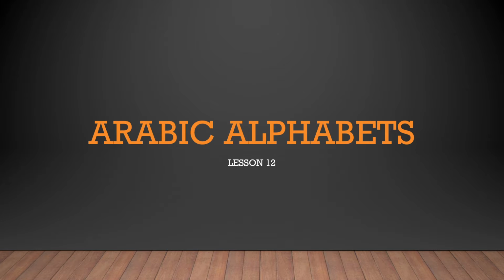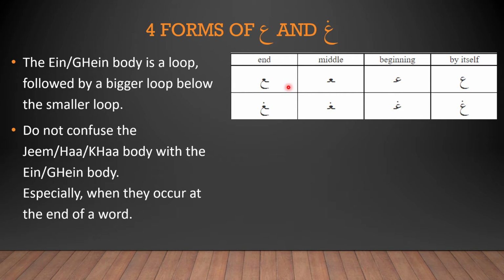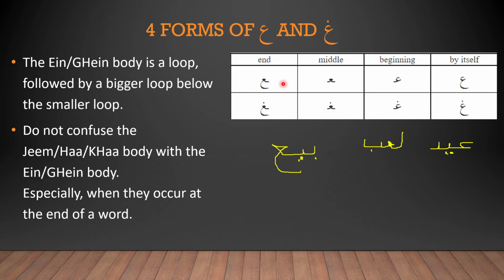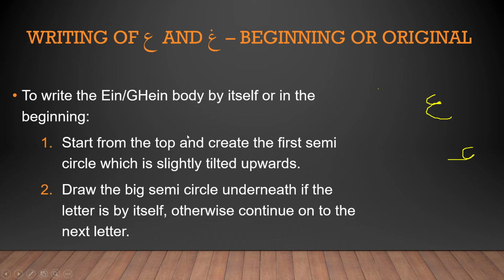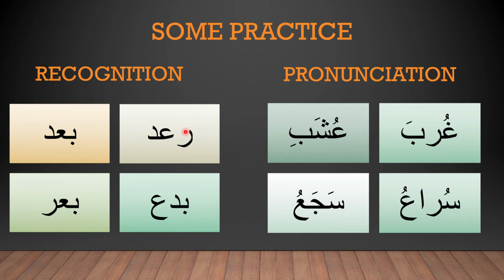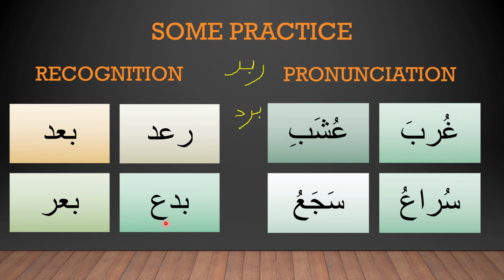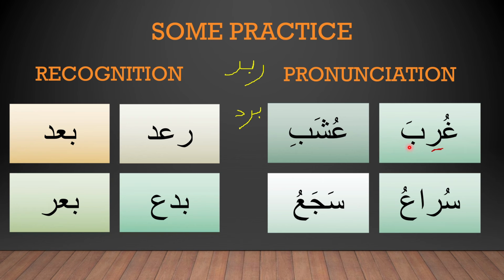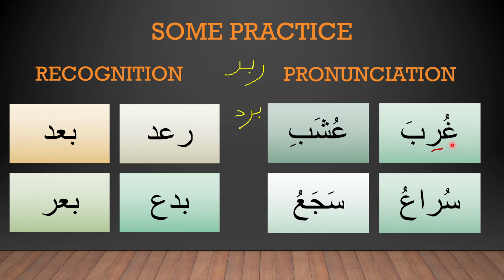Arabic Alphabets - Lesson 12 - The Arabic Alphabets Ein and GHien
Let us resume our journey in learning the Arabic language. Learn the alphabets Ein and GHien.